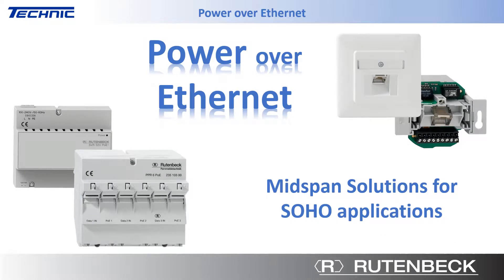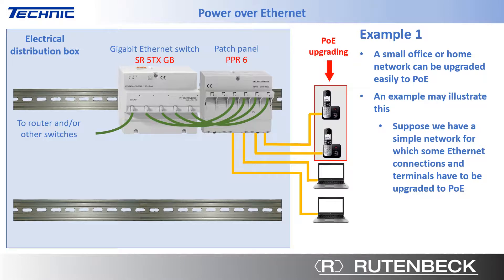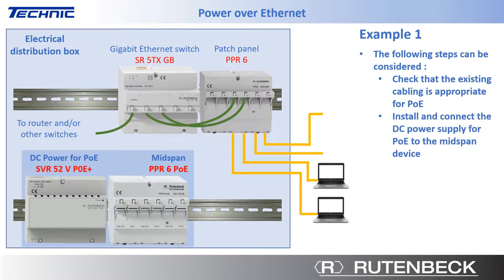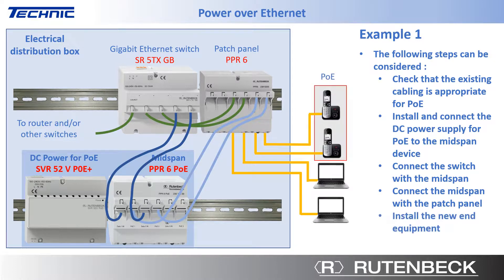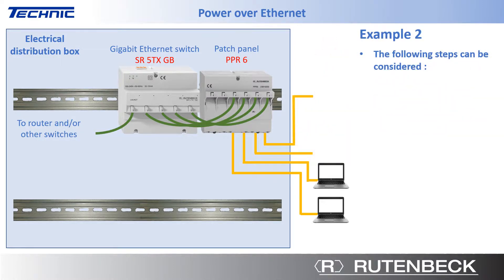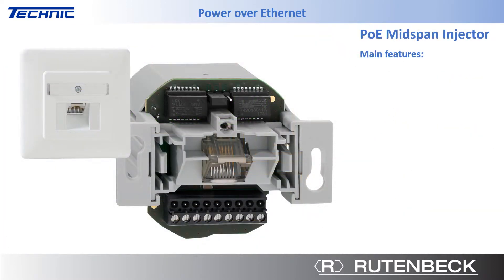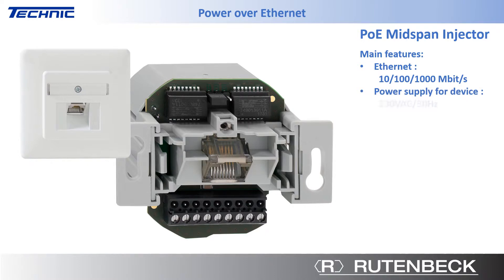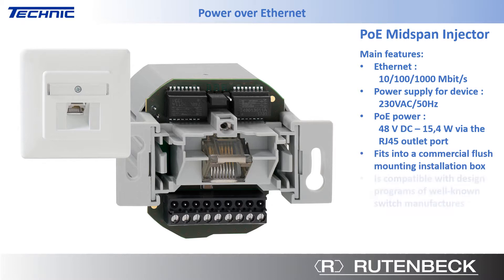PoE V03E - Power over Ethernet - Midspan solutions with Rutenbeck PoE devices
A general overview of various aspects of Midspan PoE solutions with Rutenbeck devices is presented.